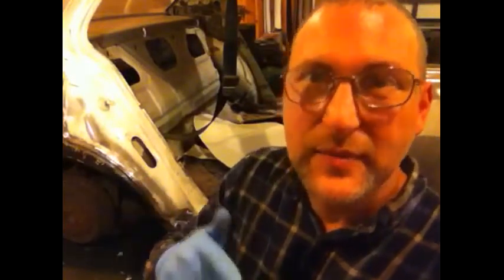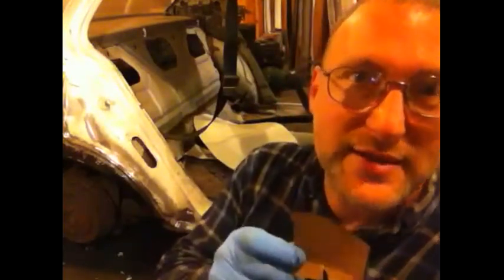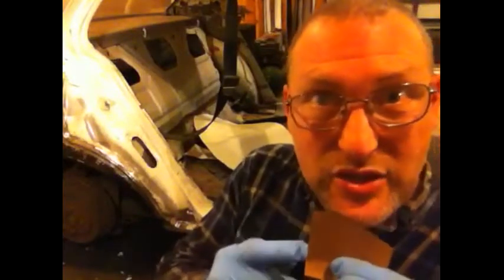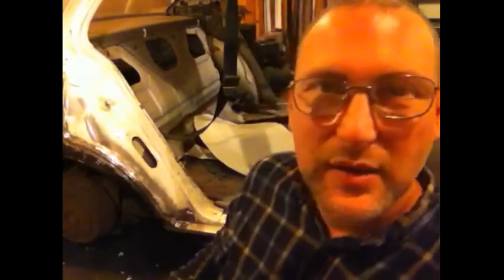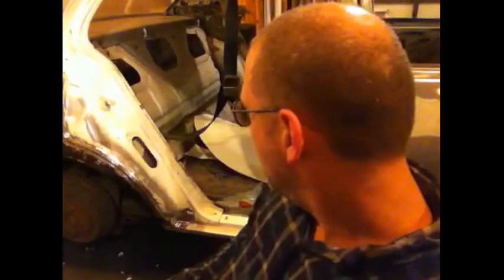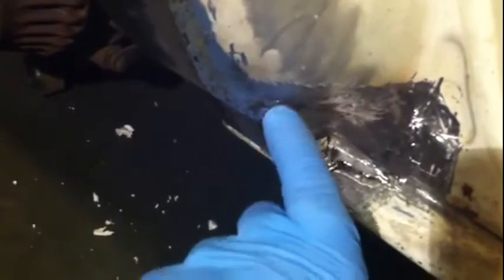Dogleg patch DONE- message for thumbs-down guy...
Message for Thumbs Down Guy...

Dogleg patch fabbed in 3 hours or less!
The car will be a testament to the help a NOVICE can get from the YTGG